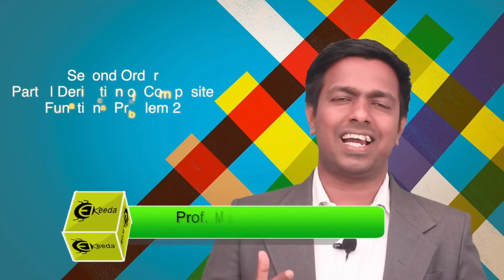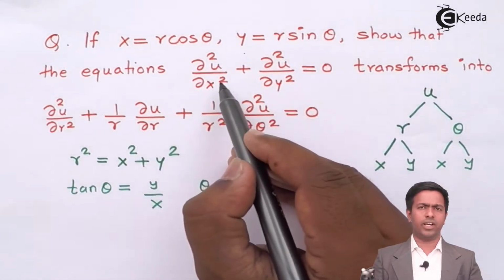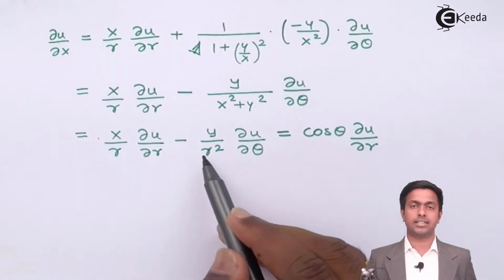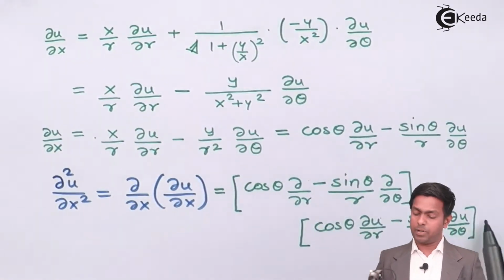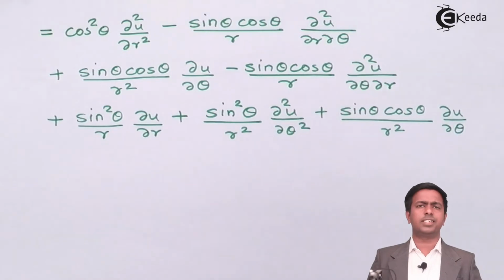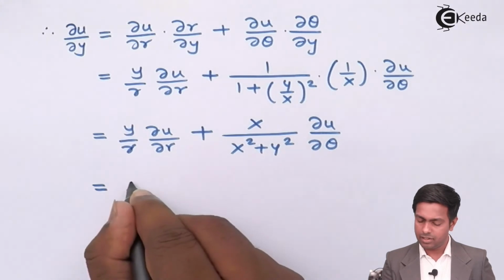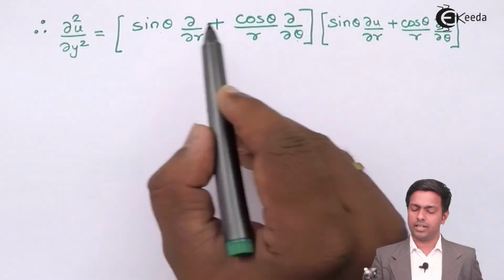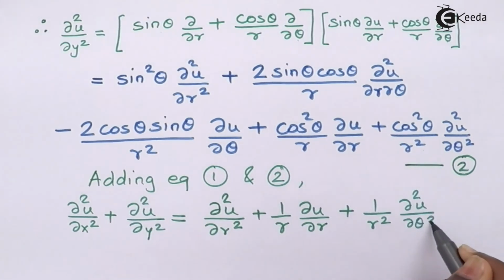Second Order Partial Derivation of Composite Function Problem 2